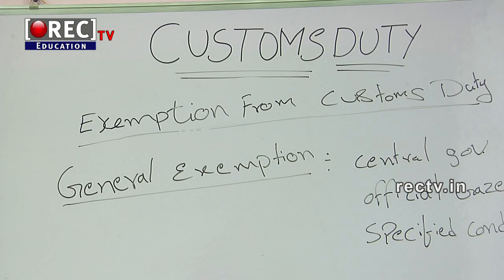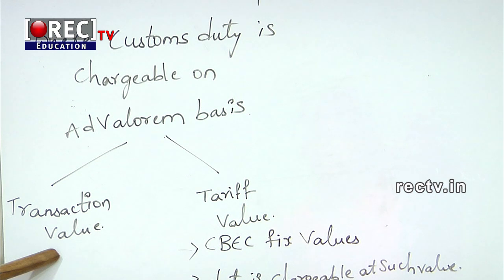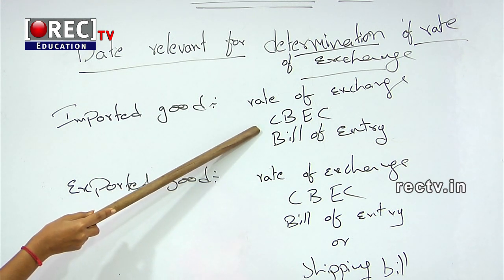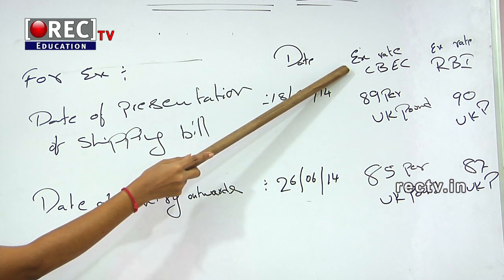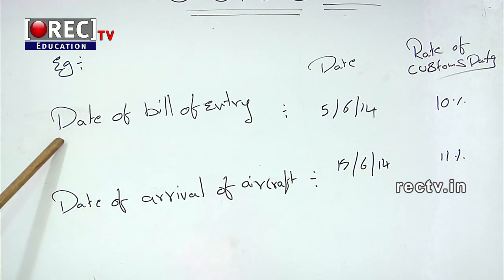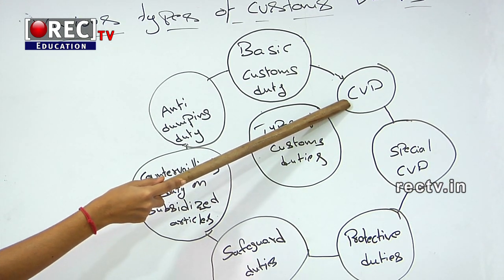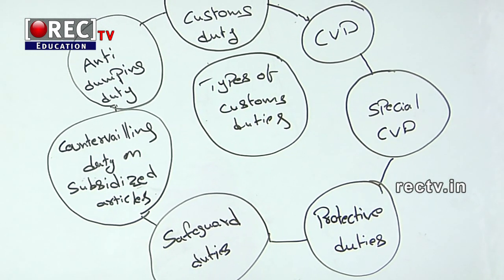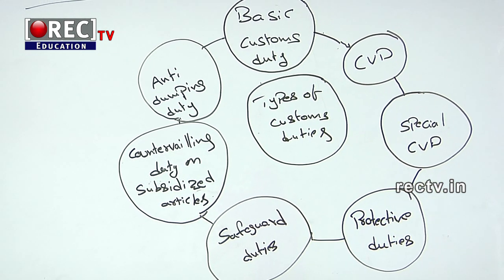CA- IPCC -GROUP 1 -INDIRECT TAX -CUSTOMS DUTY PART 2 -CHARTERED ACCOUNTENT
free education
education channel
online learning
online study point
education adda
study iq
online guruji
education guruji
at education
online jobs
wifi study
online preparation
ama online education
next exam